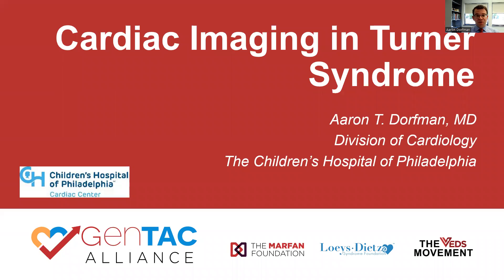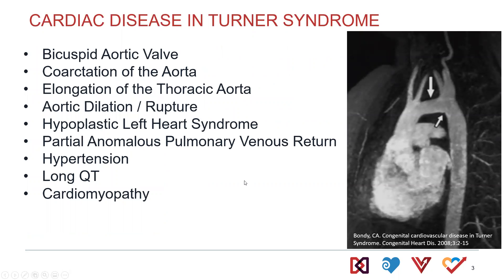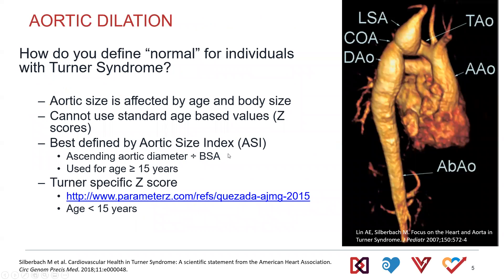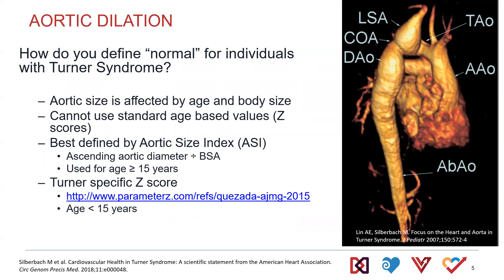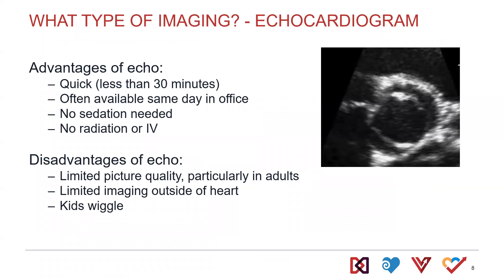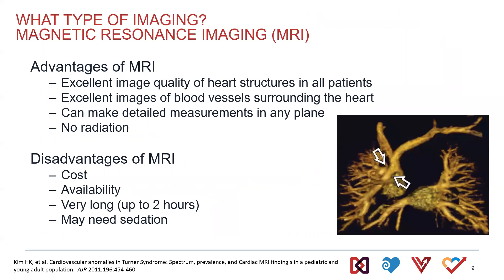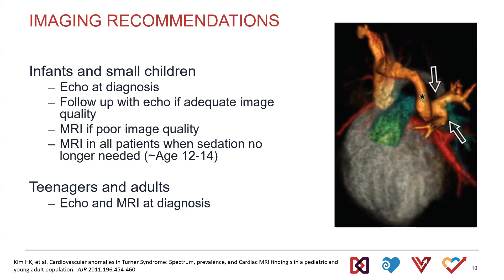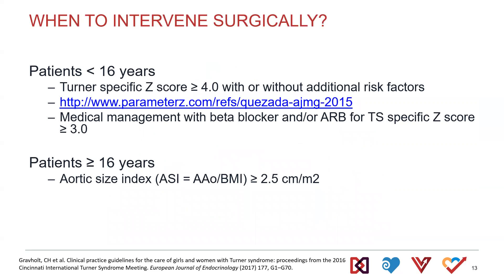Cardiac Imaging in Turner Syndrome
GenTAC Medical Education Series
Presented by Dr. Aaron Dorfman, Children's Hospital of Philadelphia